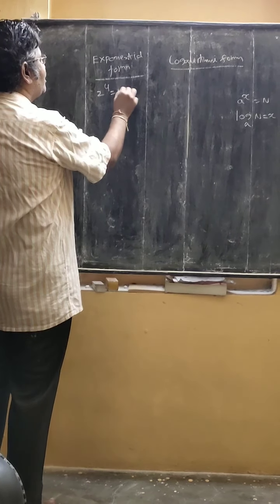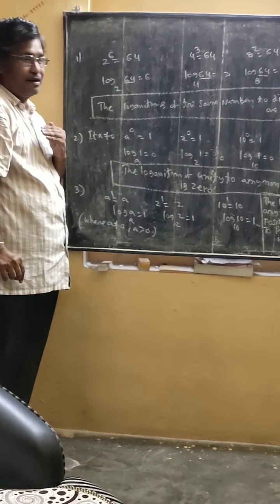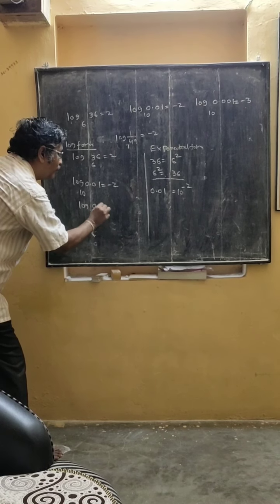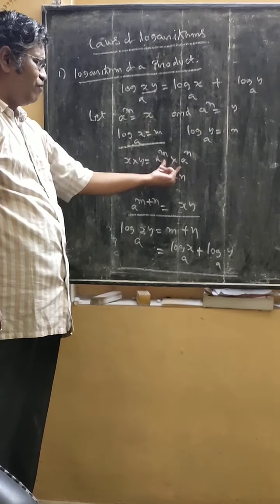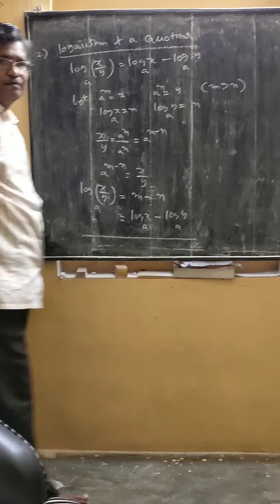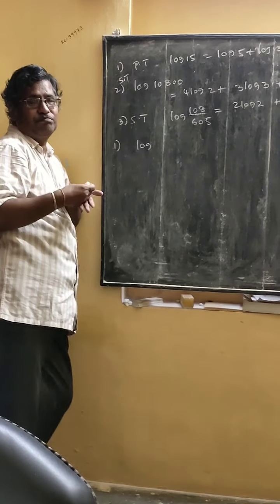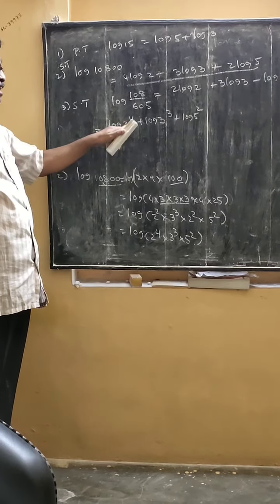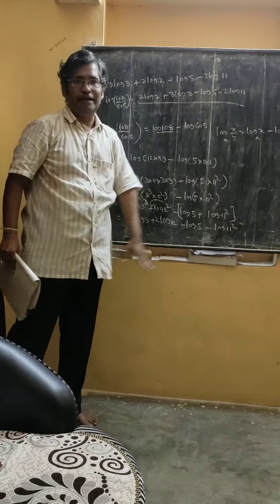Maths classes for class X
Logarithms concept and main laws of logarithms and problems based on it.